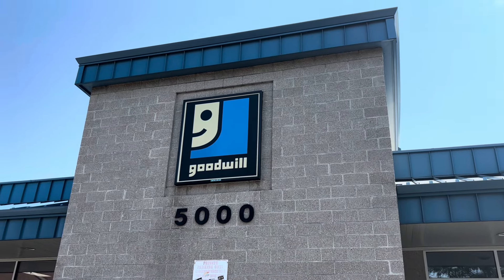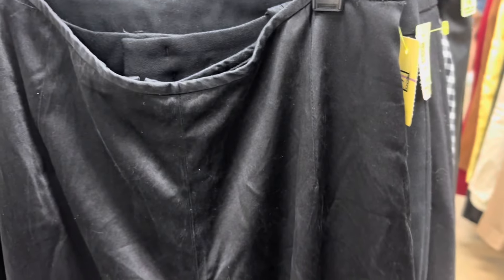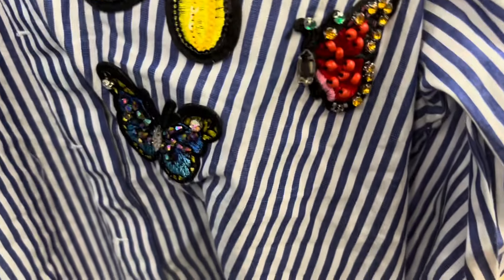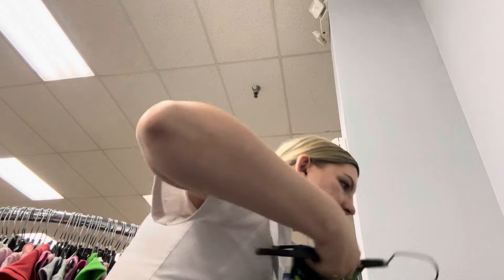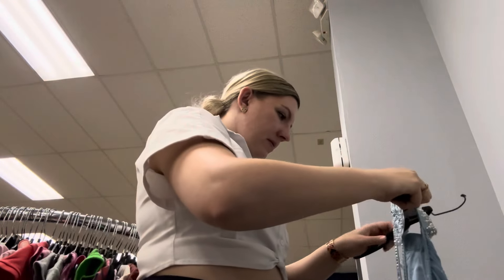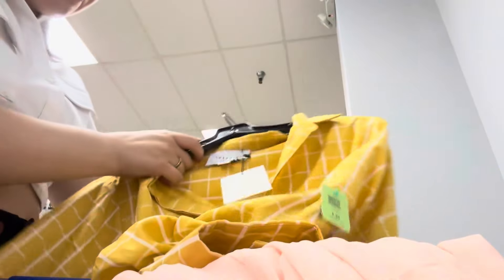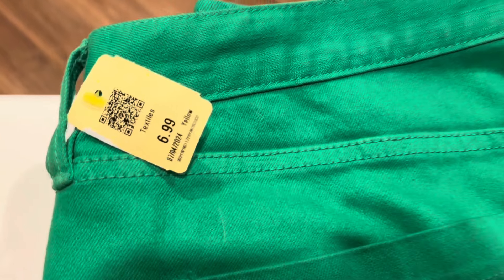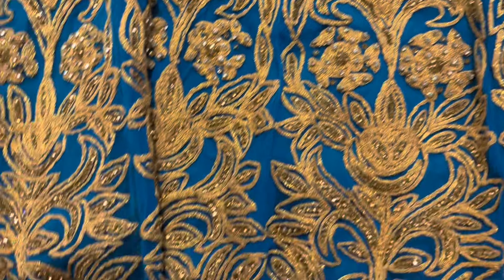Goodwill Haul | How to find Designer while thrifting | Shopping for high end, vintage, summer styles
Watch my recent thrift vid where I talk about shopping thrift stores without fitting rooms:
Goodwill Haul | Tips for Thrifting Clothing Without a Fitting Room | Summer Thrifted Finds

No fab thrift stores in your area? Find curated second hand on ThredUP.

Or shop on Goodwill’s website!
Spend $50, get $10 off with code GWF10 for first time shoppers!